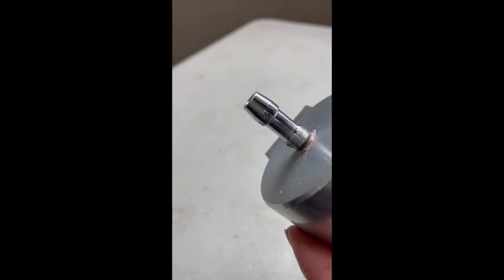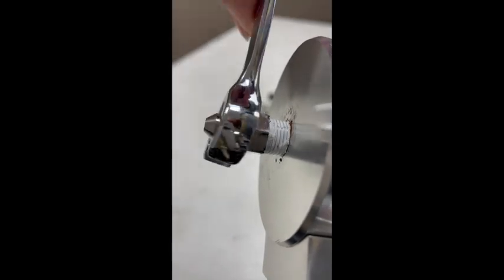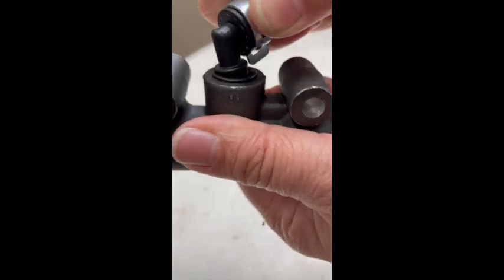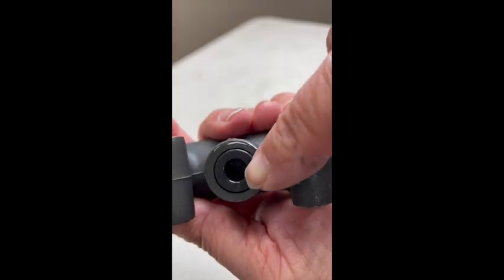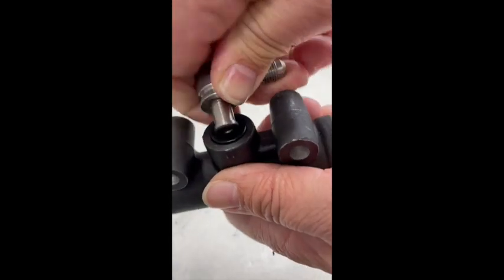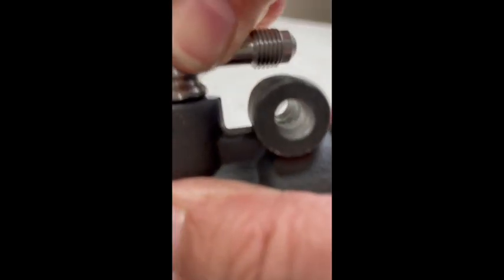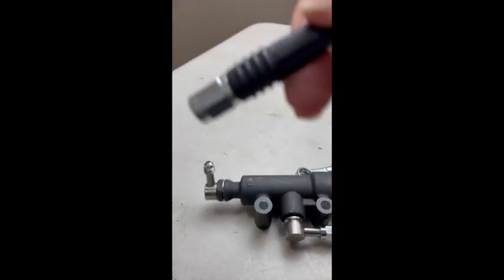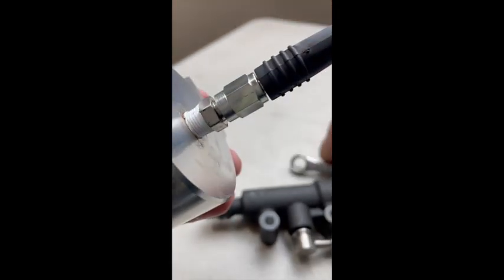BRAIDED LINE UPGRADE INSTALL UNDER DASH HYDRAULICS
MALWOOD USA BRAIDED LINE UPGRADE INSTALL